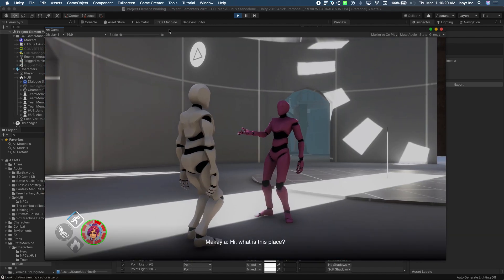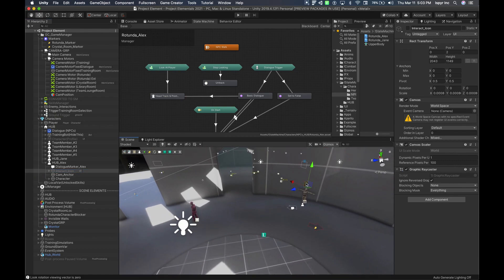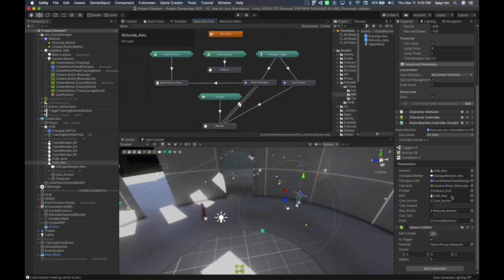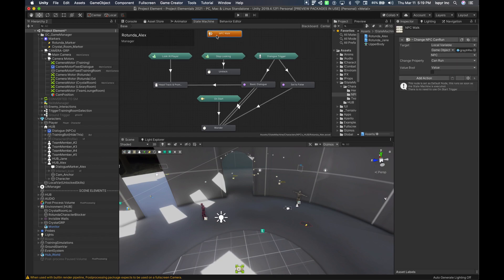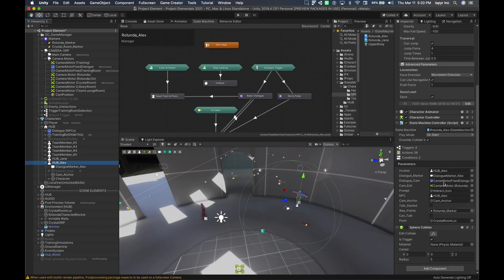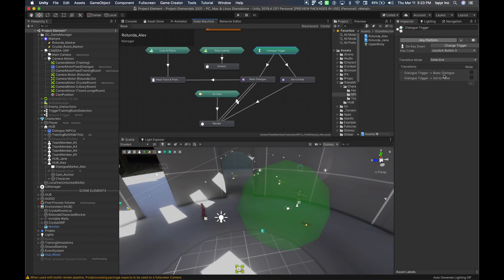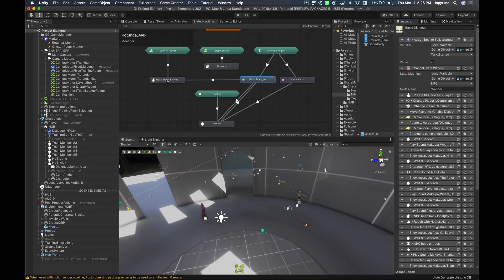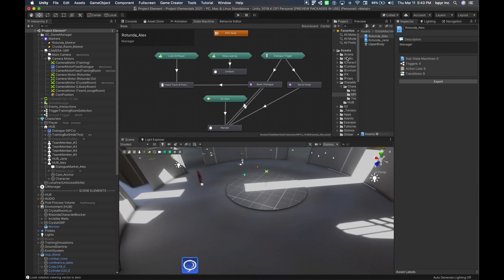[Tutorial] NPC Wander Dialogue System using State Machine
[Intermediate level understanding of Game Creator / Unity advised]  In this tutorial, I explain how to setup an NPC dialogue system using Unity and the new module State Machine for Game Creator.

As a side note, the NPCs are using an extra polish by way of Nav Mesh to navigate the area.

⏱ Timestamps
0:00 Intro

0:24 Setting Up the Waypoint Marker
0:53 NPCs Prep
1:39 The State Machine
3:53 Breakdown of the NPC SM
8:37 State Machine in Action
9:16 Conclusion

Unity Asset Store Link

- Upbeat City Loop
John Leonard French